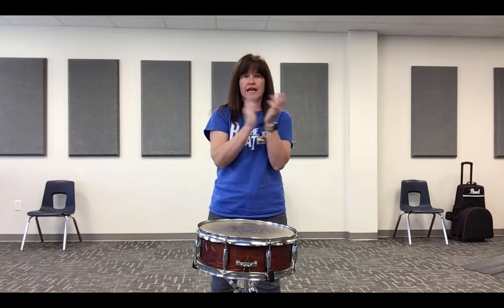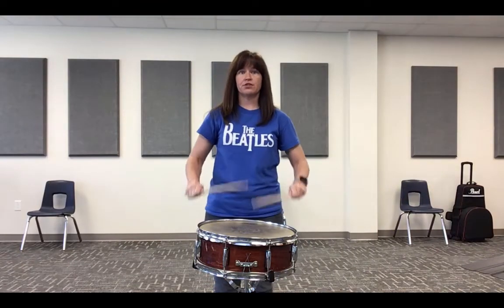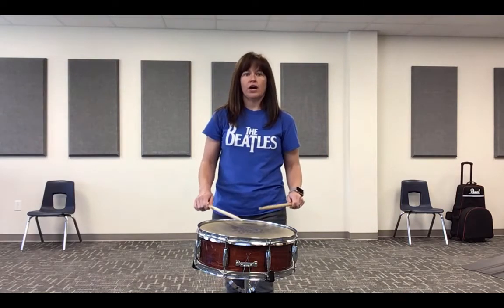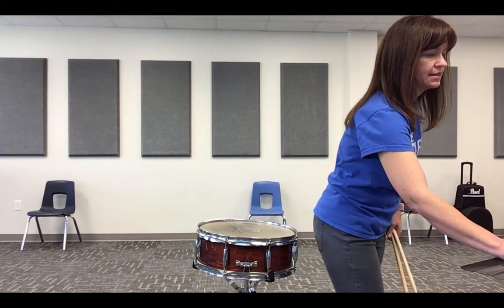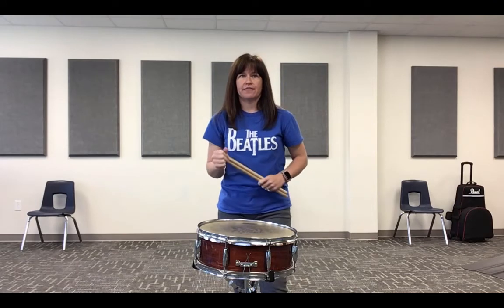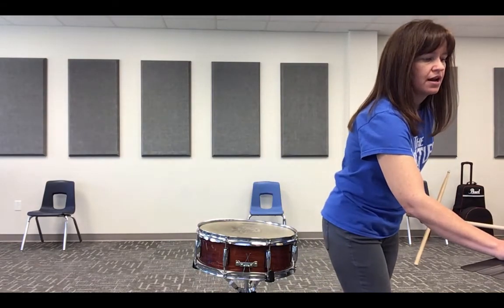Zombie Stomp Percussion